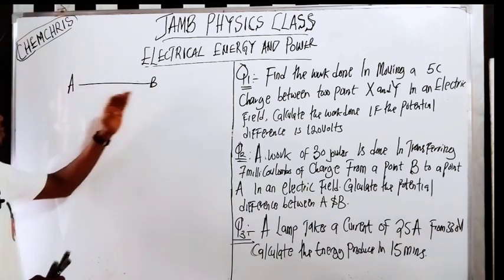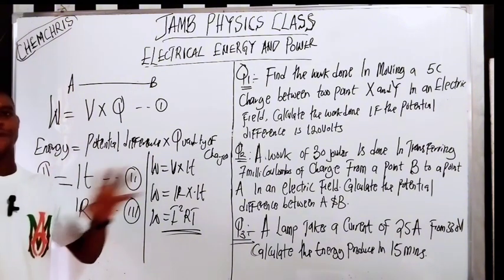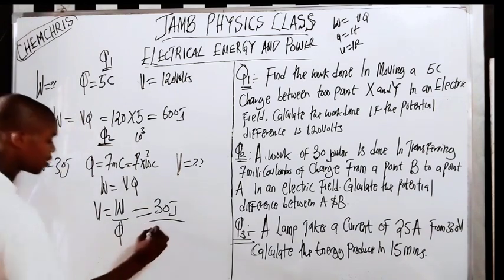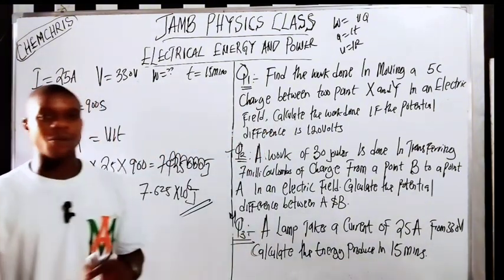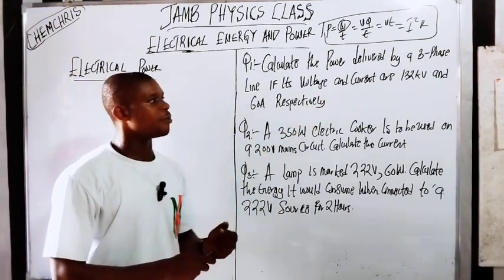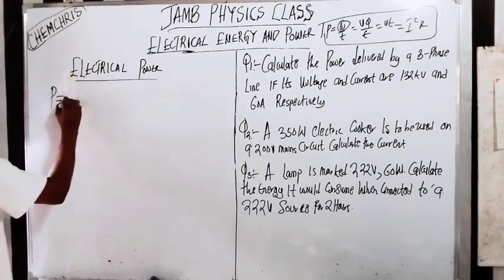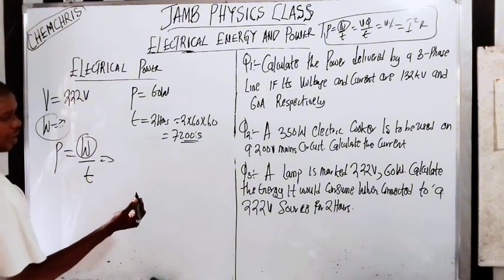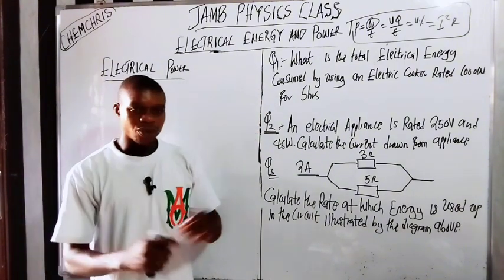JAMB PHYSICS 2024 CLASS - |Electrical Energy and Power| Score 90+ In Jamb Physics Examination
If You are a Jamb Physics Student who will be Writing jamb Examination then Watch This Video before you write your Jamb 2024.

In this Video You will Learn and Master Electrical Energy and Power which you must see questions on in the jamb Examination.

Here are The Things you will learn in this video

- What is Electrical Energy and the various Formulas to solve Energy also Learn and Master how to solve problem using these formulas in Jamb Examination

- What is Electrical Power and the Various formulas relating to Power and how you can solve Examination style questions

you will Learn step by step method to solve from simple to complex questions